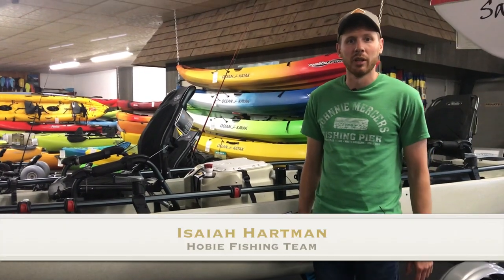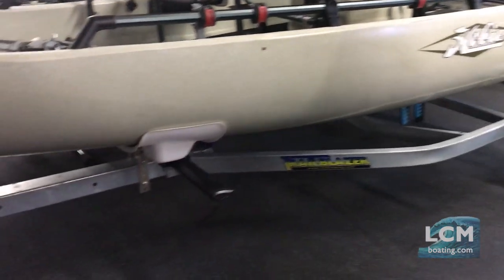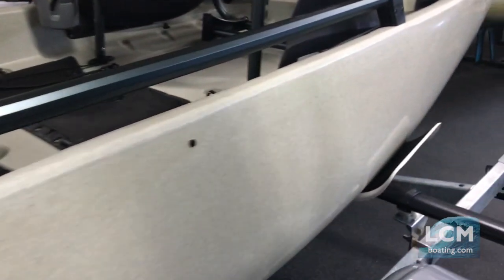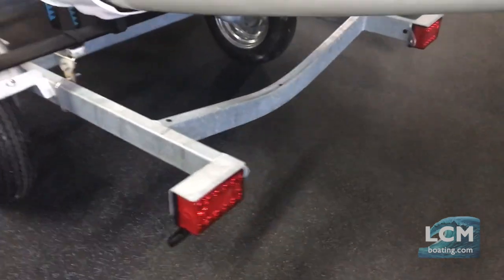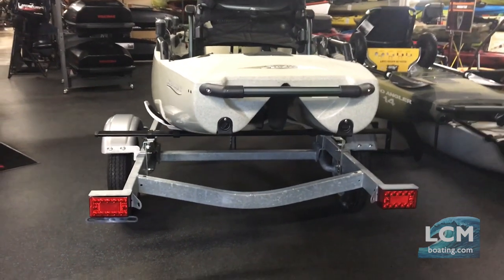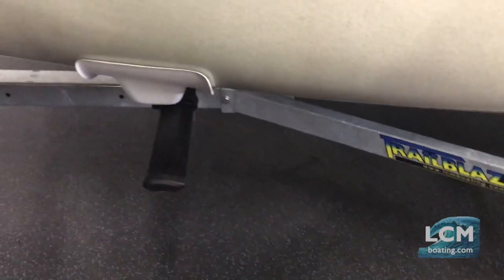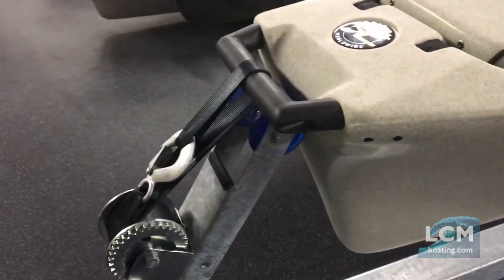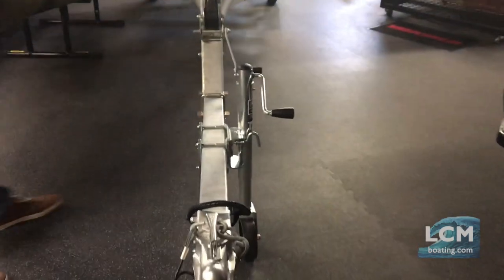Hobie Pro Angler 17T on Trailblazer Kayak Trailer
In this video we take a close look at a Hobie Pro Angler 17T Tandem on a Trailblazer Kayak Trailer.